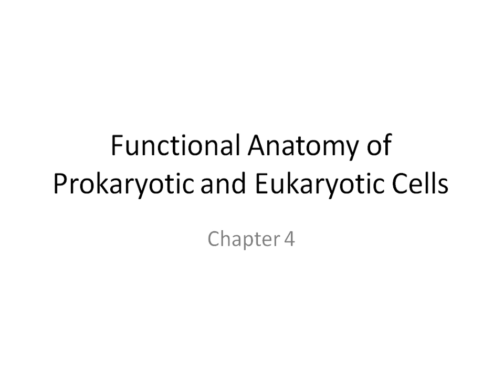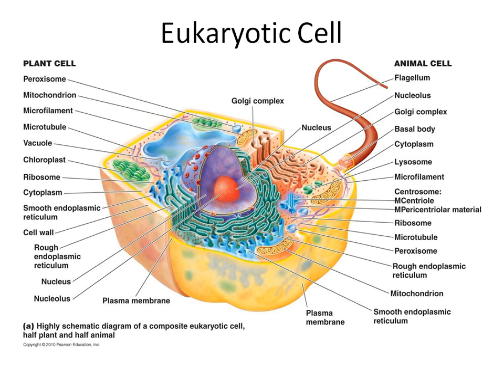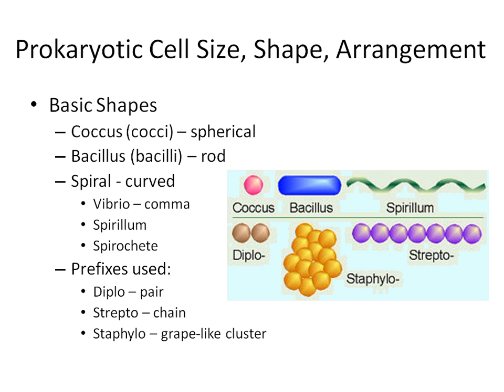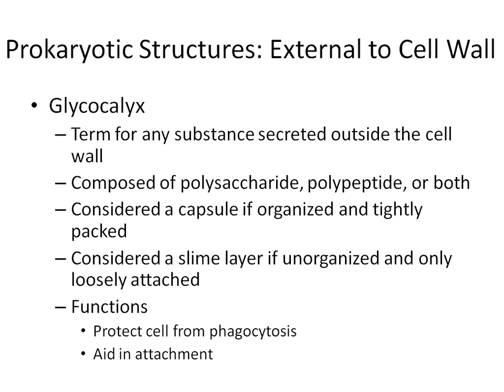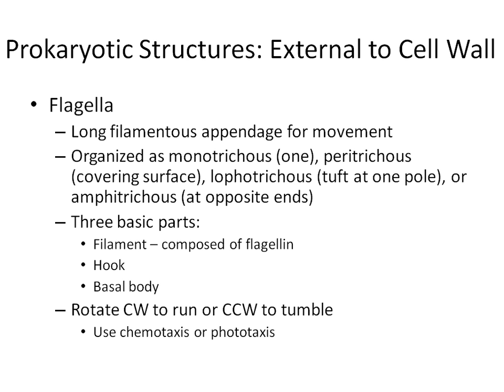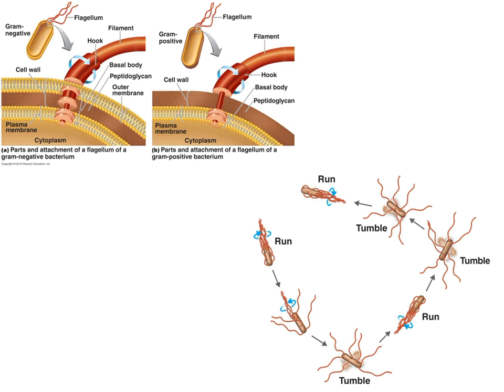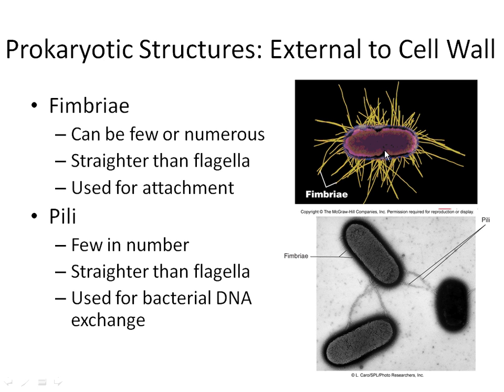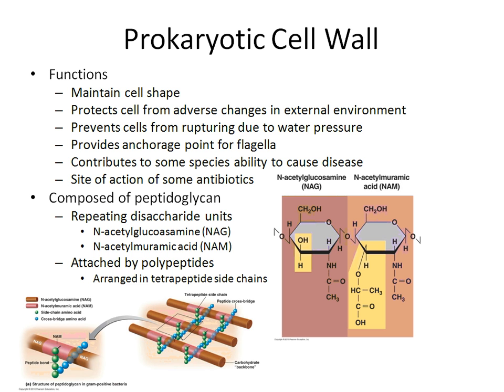Microbiology chapter 4 part 1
For use in Dr. Parker's Microbiology course.